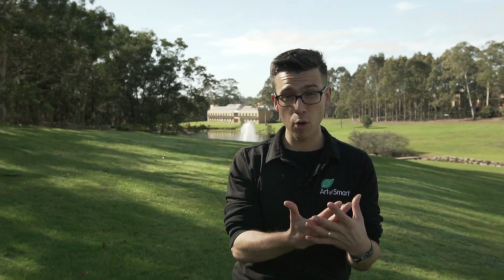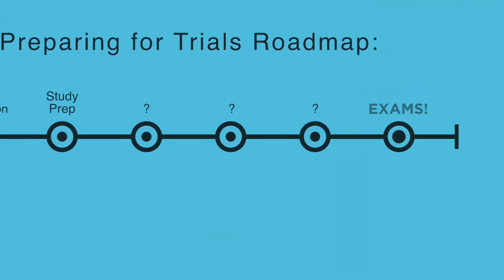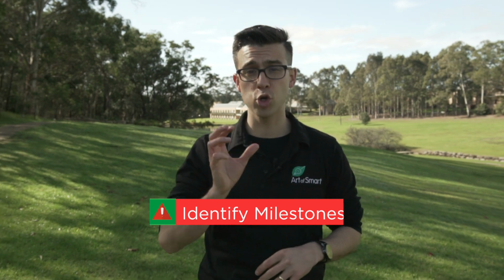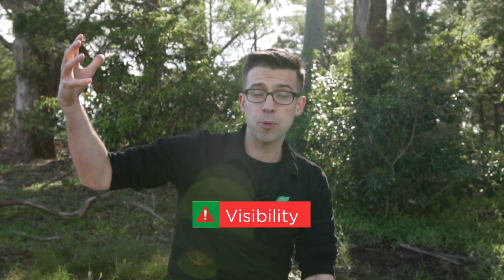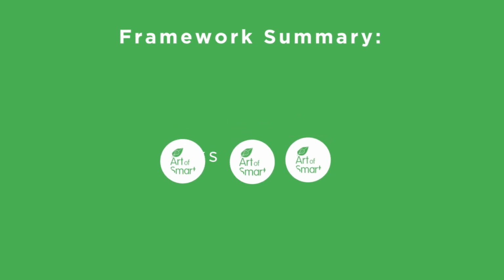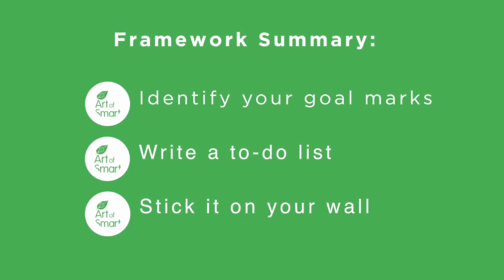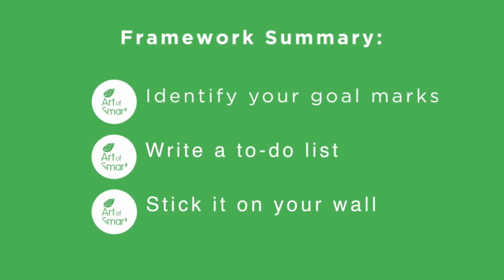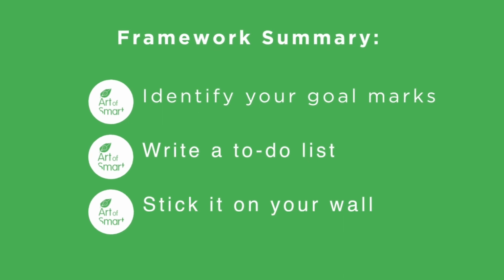How to Create a Killer HSC Trials Study Plan [Fast]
If you're studying for your Trials, you've got tons of content to memorize, past papers to complete and exam technique to develop and time is running out.

In this video, Rowan from AOSTV shares a simple 3 step framework you can use to create a killer effective study plan for your HSC Trials!

Rowan shares:

- A 3 step framework you can use to create your HSC Trials study plan
- Why setting goal marks is critical as your first step
- How to include stretch in your goals
- The importance of giving your to-do list visibility
- How to create a wall chart

Have more questions about studying for your HSC Trials? Leave them in the comments - we’d love to hear from you! So take a second and say ‘Hey’ and ask a question ;)

FOLLOW ART OF SMART

ABOUT